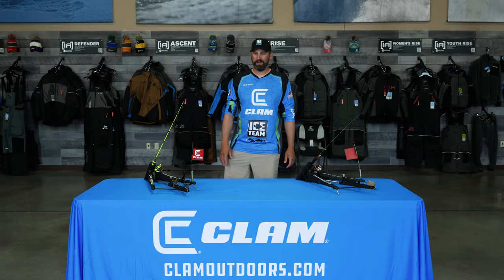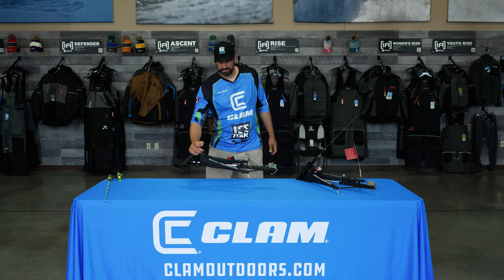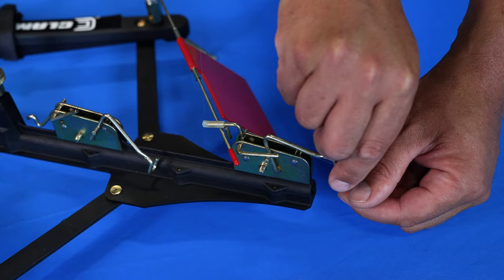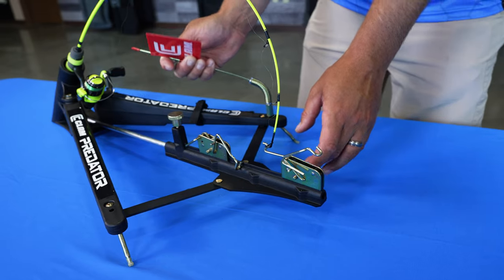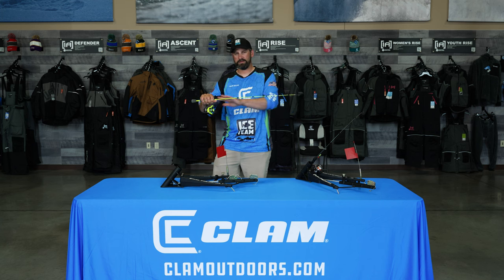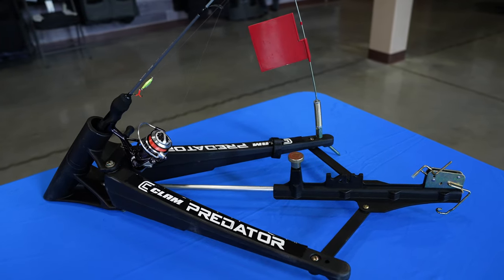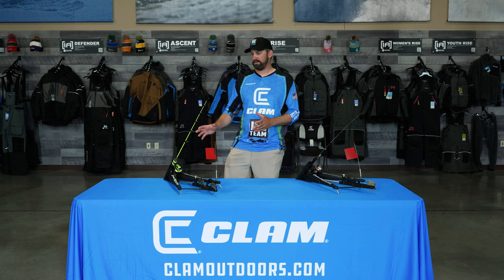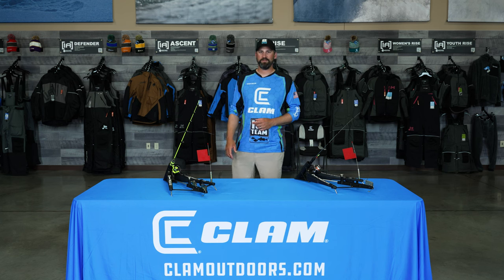Clam Ice Fishing PREDATOR TIP UP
The Clam Predator Tip up will not let ice anglers miss any bites this winter. This tip up can be used as an automatic hook setting device (legal in most states, check regulations) or as a traditional ice fishing tip up. The Predator Tip Up has an adjustable sensitivity and power setting so ice anglers can set how much force they would like. This tip up is adjustable so it fits a variety of ice fishing rod lengths and actions so you will be able to use your favorite ice fishing rod with this tip up!

Features include:
- Rod and reel tip up that can be used as a automatic hook setting option or as a traditional tip up
- Automatic setting legal in most states (check local regulations)
- Traditional Tip Up setting is legal in all states & provinces!
- Quickly adjusts from automatic to traditional depending on location & fishing conditions
- Folds down for easy storage
- Constructed of a heavy duty nylon material
- Fixed high visibility flag
- Flag works with automatic hook setting and standard setting
- Adjustable to fit variety of ice fishing rod lengths and actions
- Adjustable sensitivity and setting power
- Ice spikes on the bottom of tip up to hold securely in place